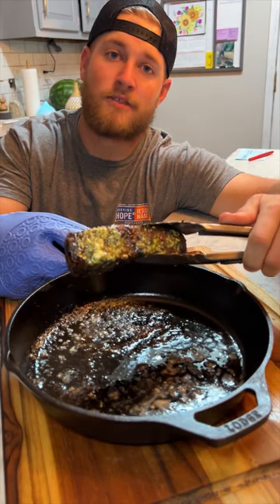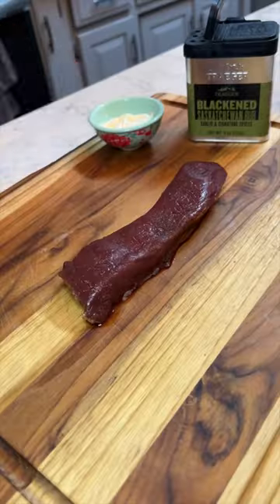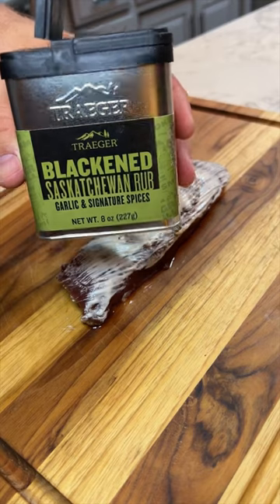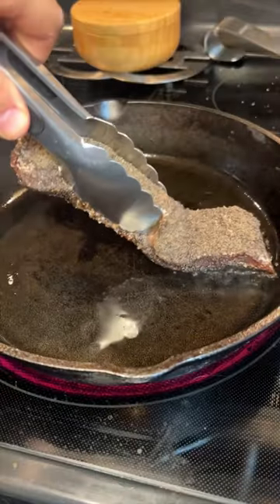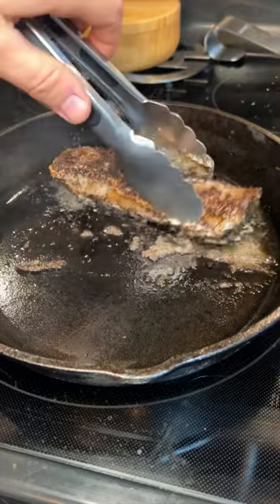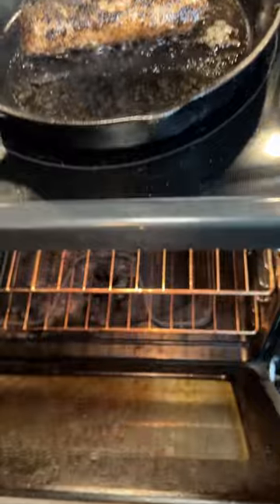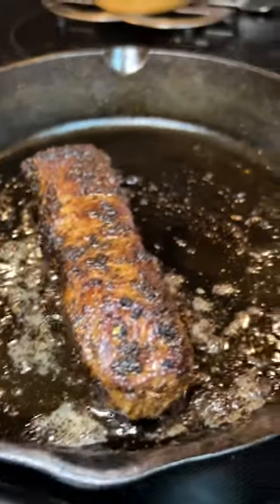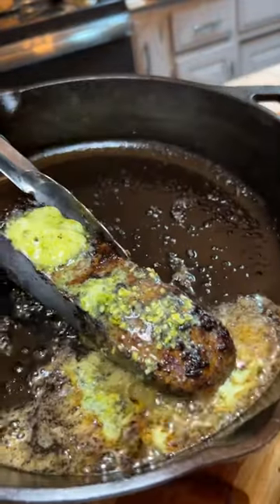Venison Backstrap might be better than Steak!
Venison is probably my favorite meat of all time!!